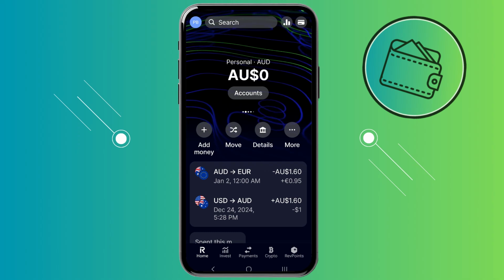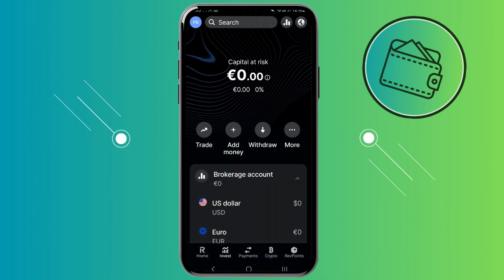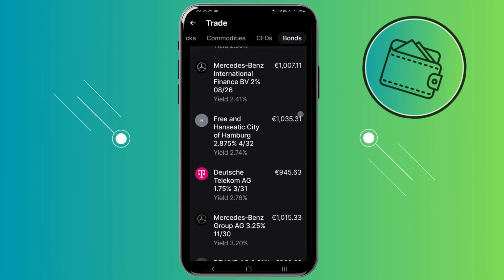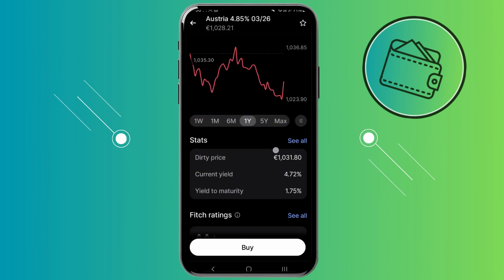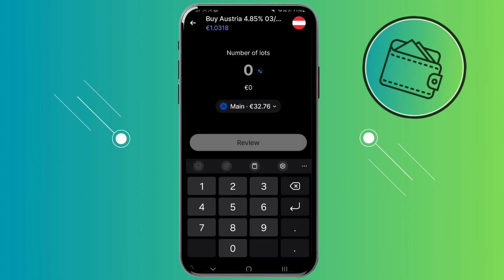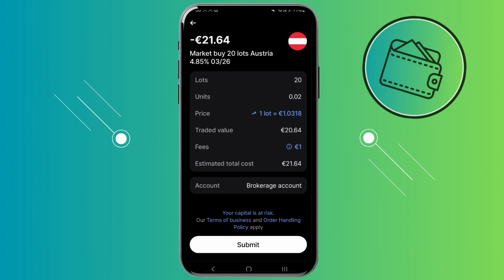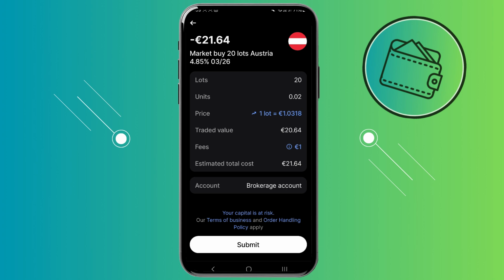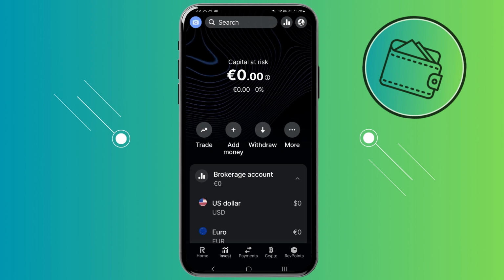How To Invest In Bonds On Revolut- Full Guide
How do I start investing in bonds Revolut? In this video tutorial, I’ll show you how to buy bonds on revolut app. Enjoy!